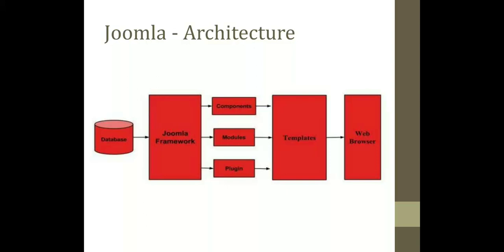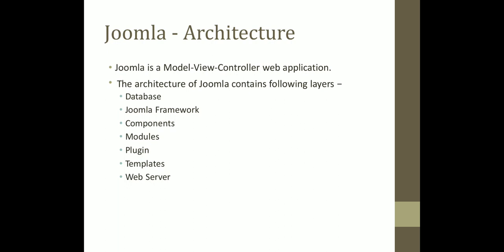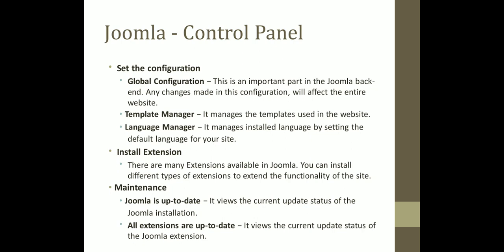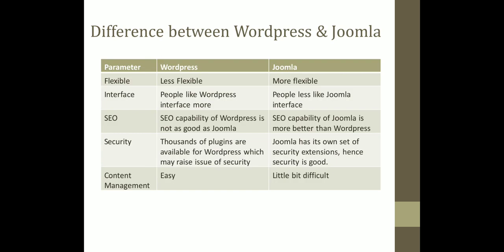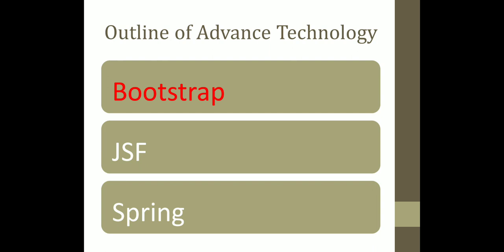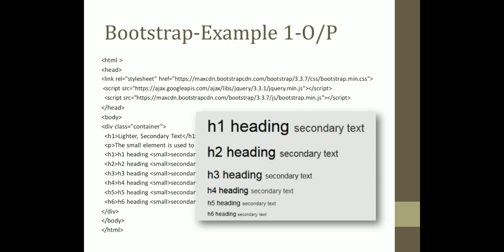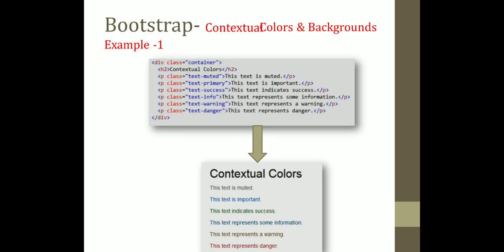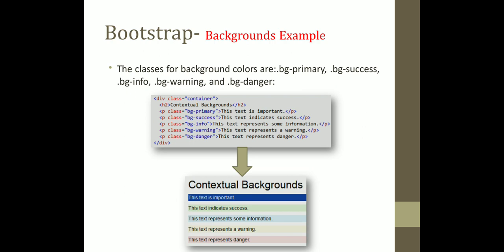Web Services- part 5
Presentation of Unit 6 from web Technology- Joomla Architecture, Features, Difference between Joomla and WordPress, Advanced Technology- Bootstrap